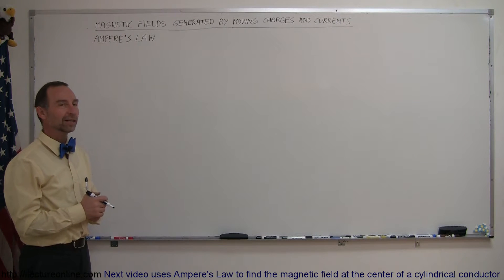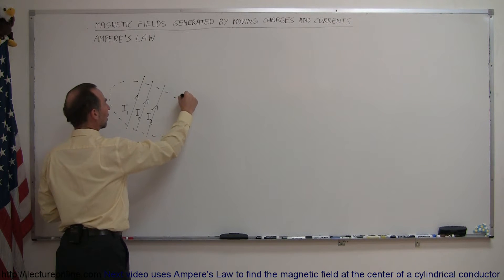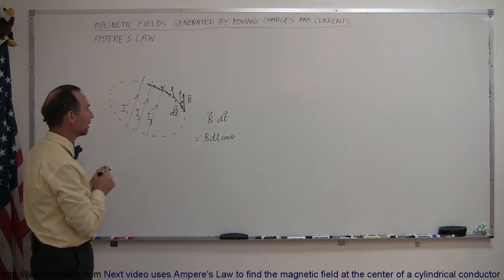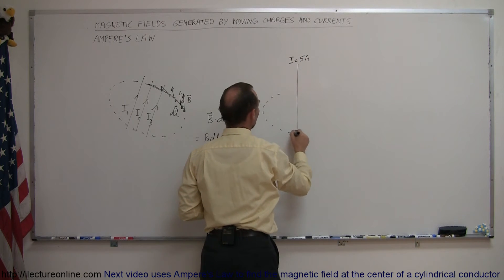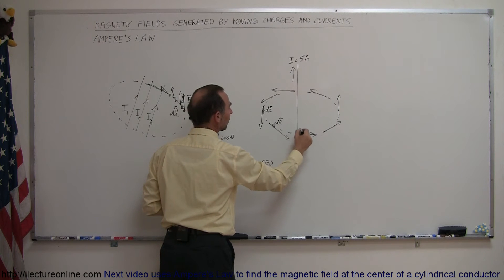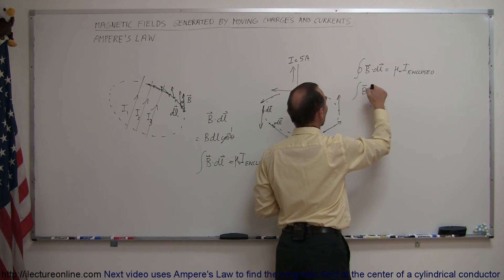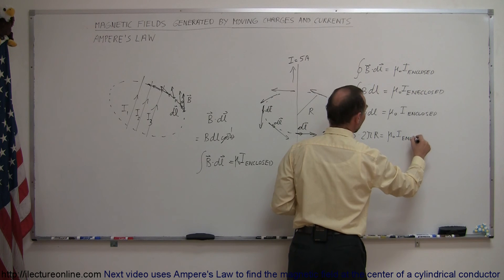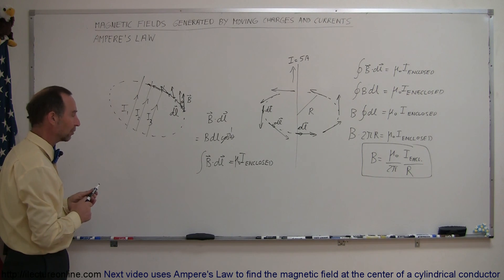Physics 44 Magnetic Field Generated (11 of 28) Ampere's Law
In this eleventh of the twelve part series I will give general lectures on the understanding and concept of Ampere's Law, and derive the equation for Ampere's Law.